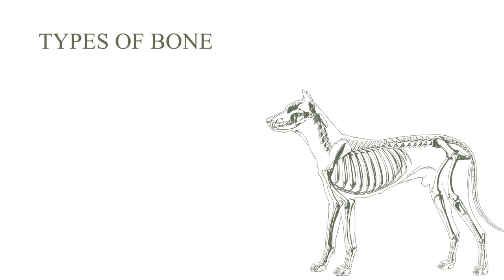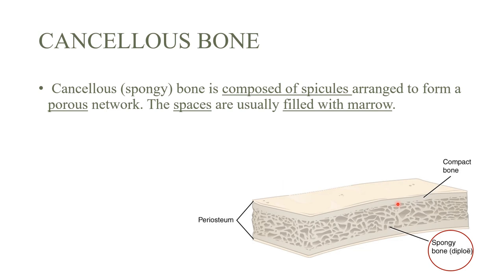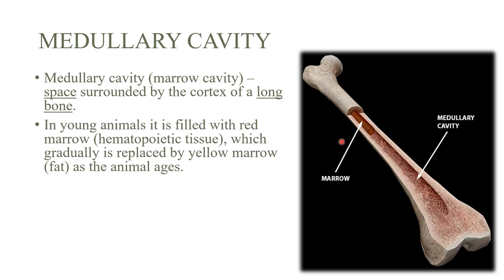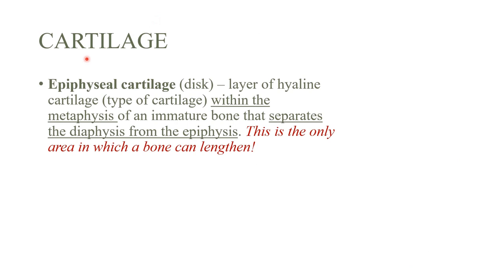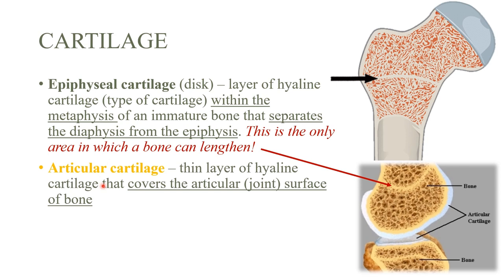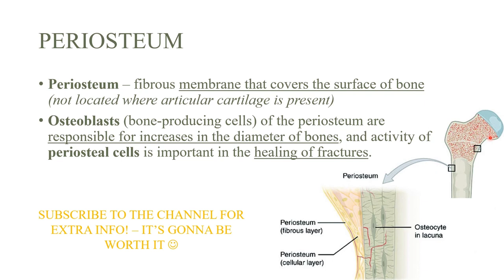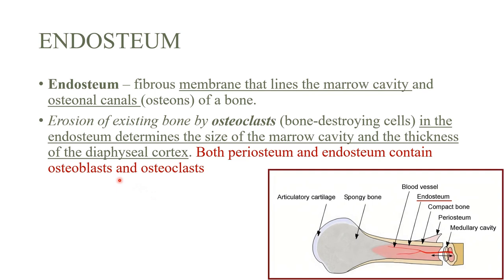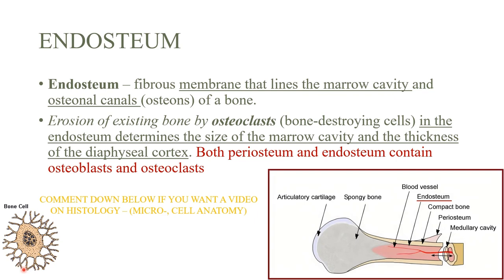OSTEOLOGY Parts of the bone and BASIC terminology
Do YOU really know what bone is? What it’s made of? Well, you’ll soon find out… 🦴🐎

TERMS:

• COMPACT (dense or cortical) bone
• CANCELLOUS (spongy) bone
• Medullary cavity (marrow cavity)
• Epiphysis
• Diaphysis
• Metaphysis
• Epiphyseal cartilage (disk)
• Articular cartilage
• Endosteum

Timecodes:
0:00 - Intro
0:08 - Terms (part 1)
0:26 - Compact bone
1:31 - Cancellous bone
2:25 - Terms (part 2)
2:58 - Medullary cavity
3:42 - Epiphysis, diaphysis, metaphysis
5:02 - Cartilage
6:59 - Periosteum
8:58 - Endosteum
11:27 - Literature and outro Terms:

LITERATURE AND OTHER SOURCES
• Anatomy and Physiology of Farm Animals Rowen D. Frandson W. Lee Wilke Anna Dee Fails 7th edition
• NAMINIŲ GYVŪNŲ GRIAUČIŲ ANATOMIJA Eugenijus Jurgelėnas, Indrė Zakienė LSMU akademinė leidykla 2021